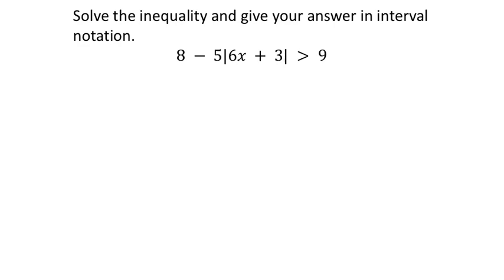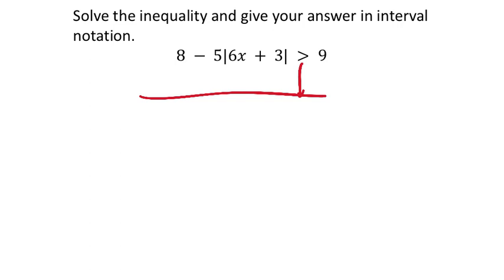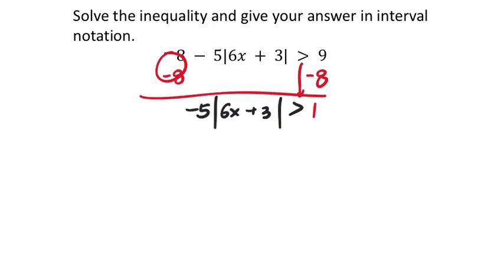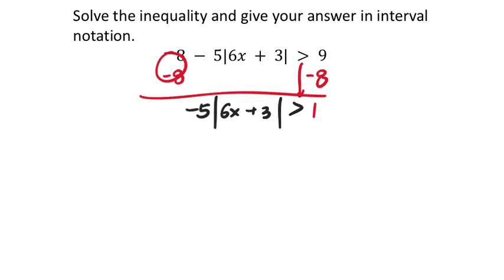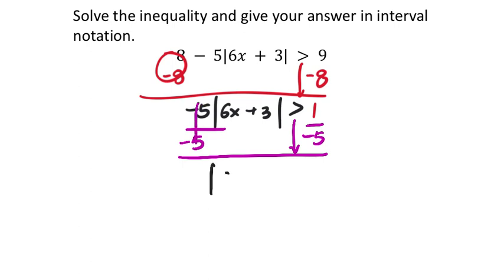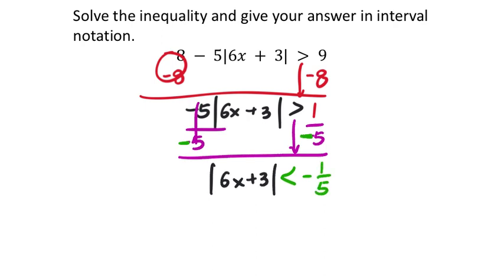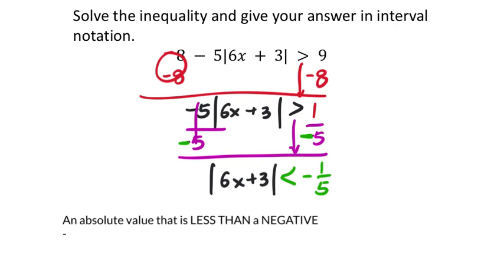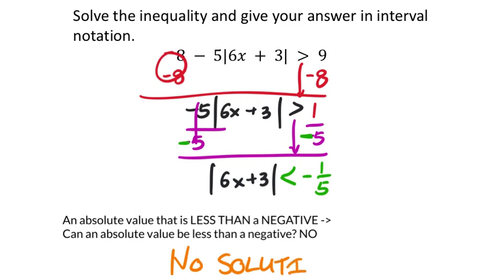Solving an Absolute Value Inequality: a No Solutions Example